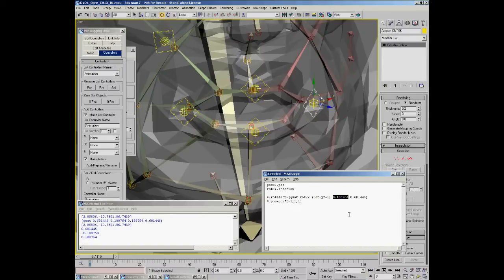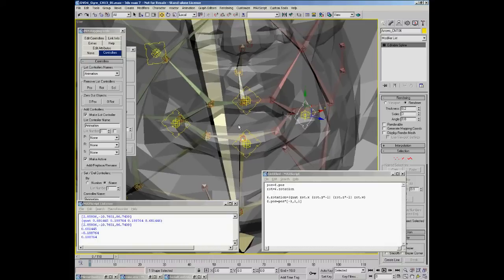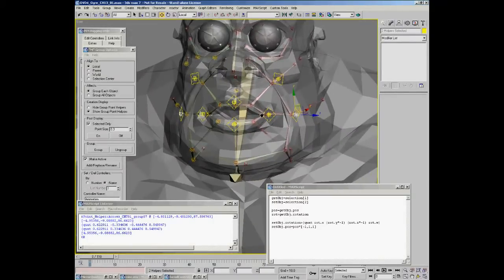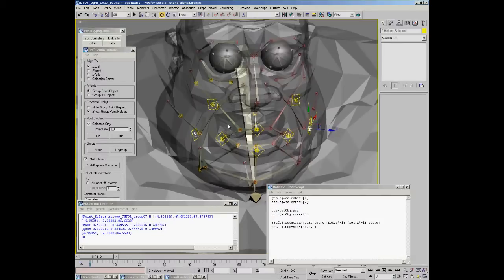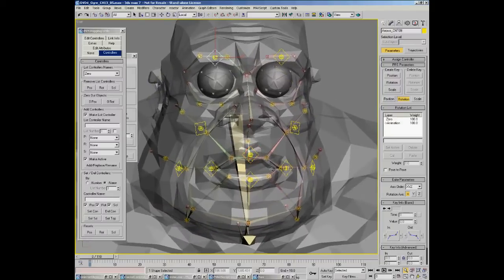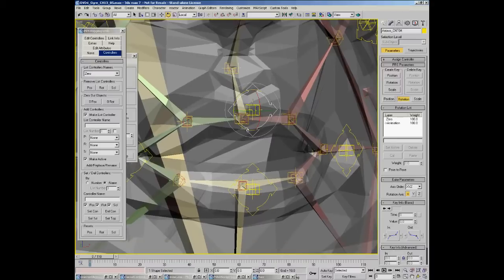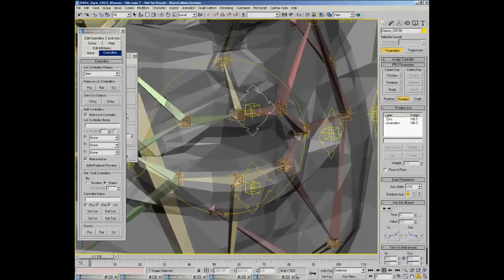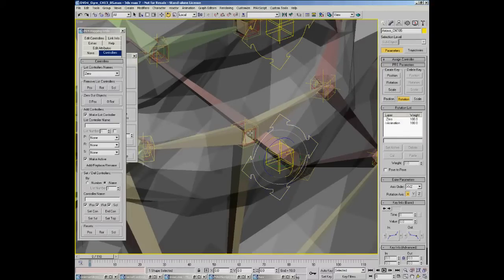3DS MAX [11] 13 - Mirroring - Pt.3